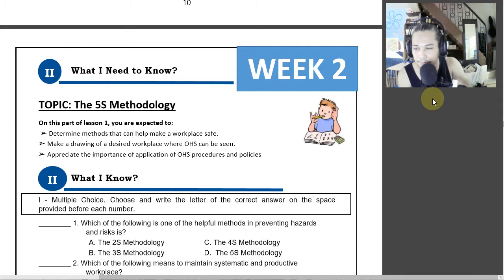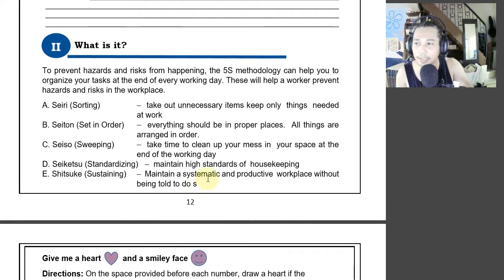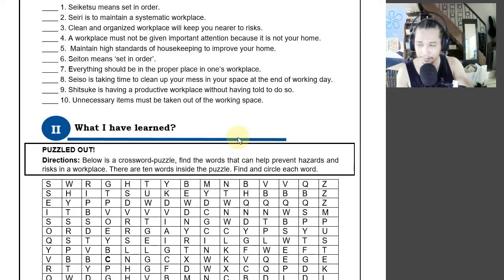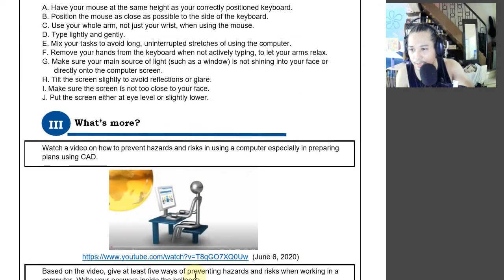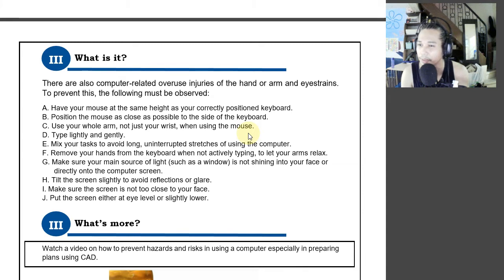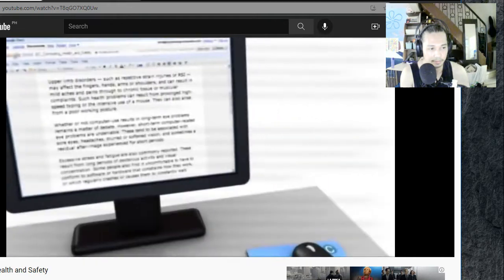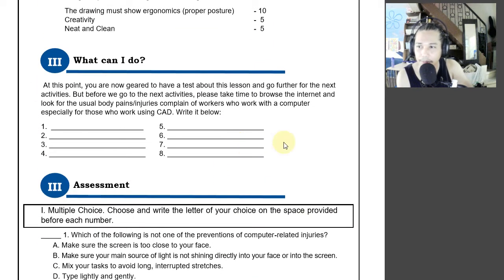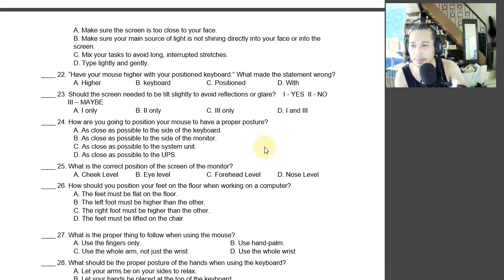TD 10 Quarter 2 Module 1 week 2 and 3 Video lesson and instruction